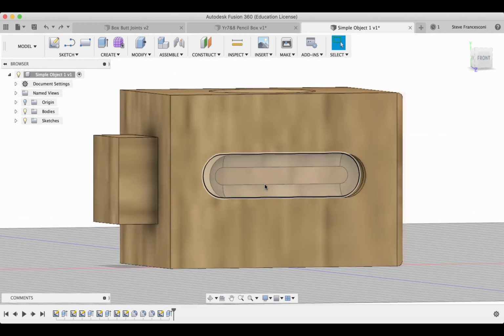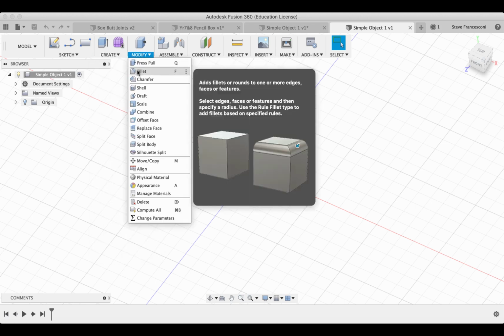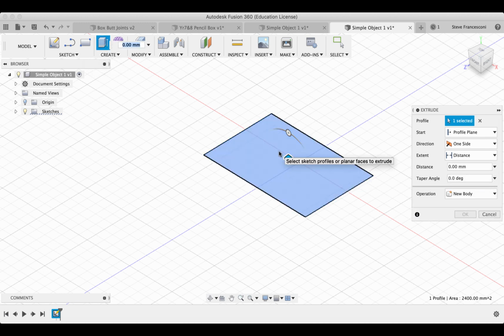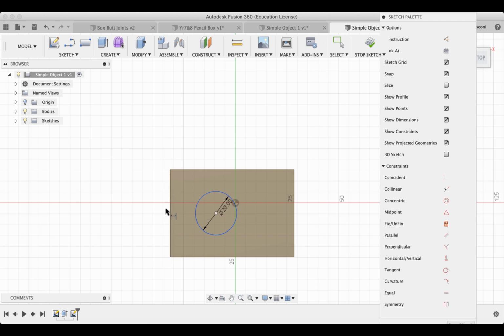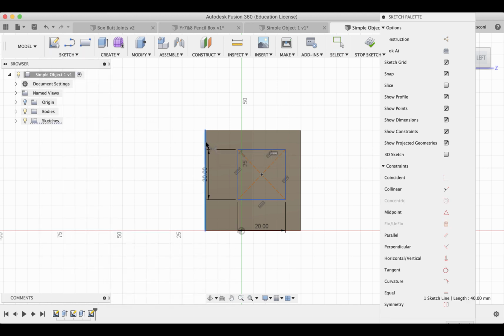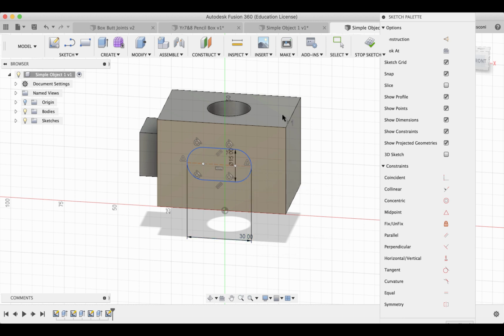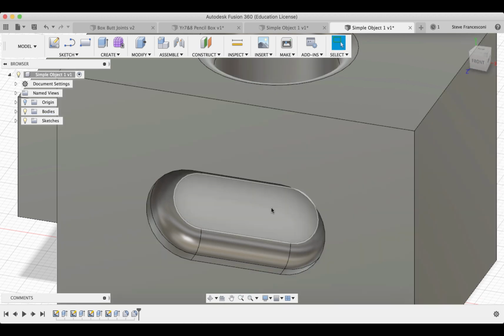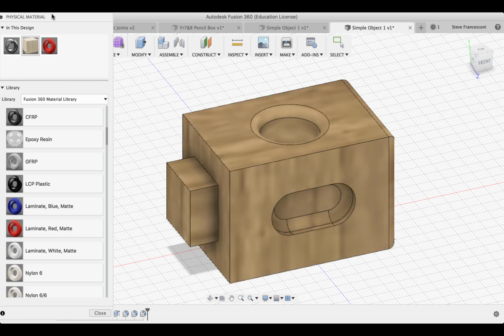Simple Object #1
Start here, with a simple object that uses a number of fundamental tools